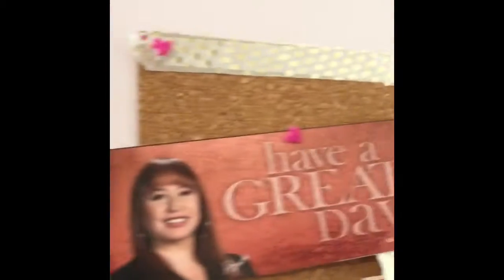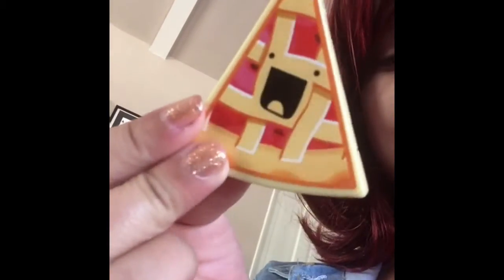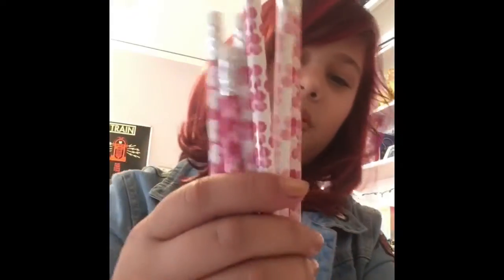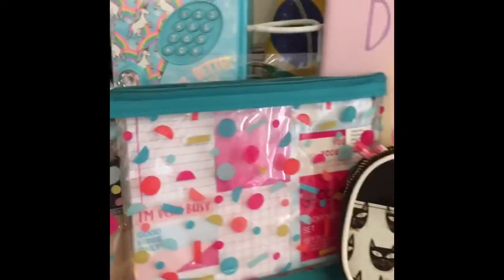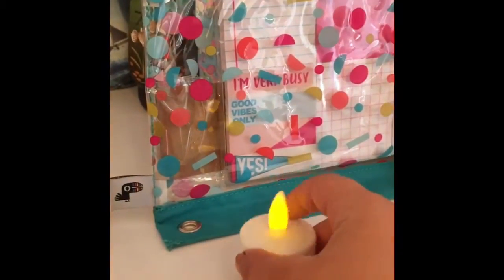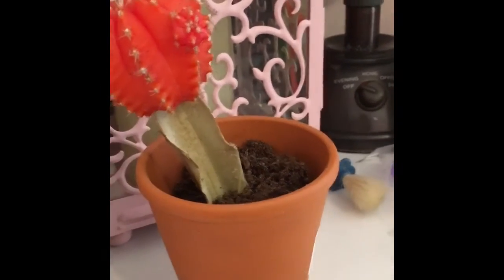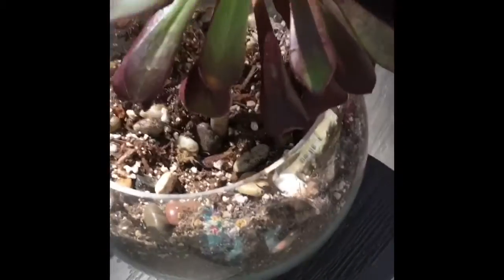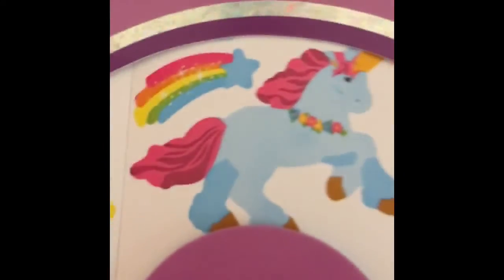5 DIY Ways To Decorate Your Room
I swear if I have to try to post this ONE more time